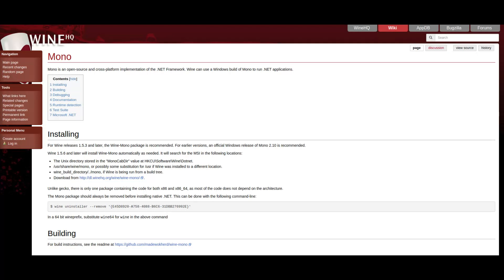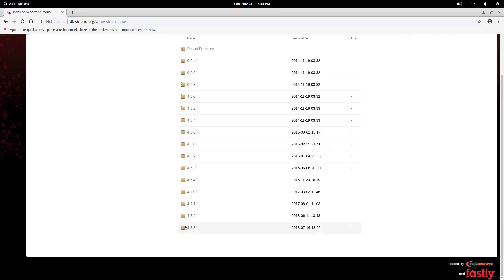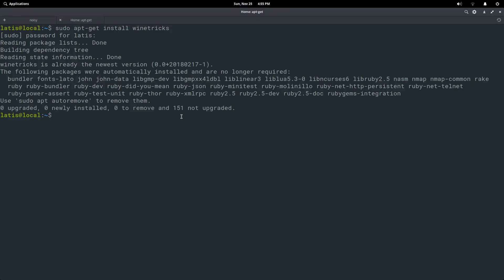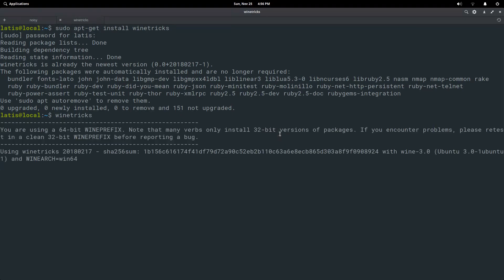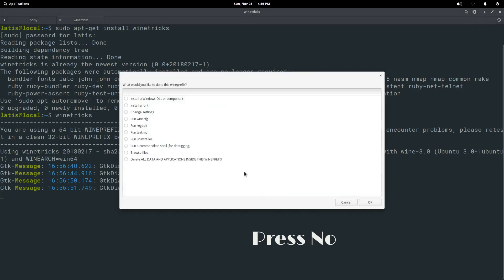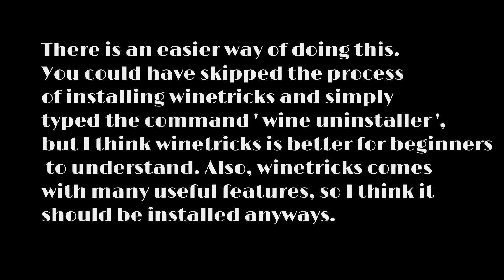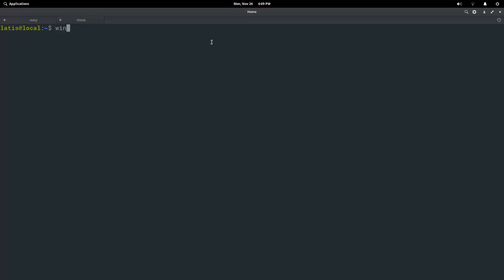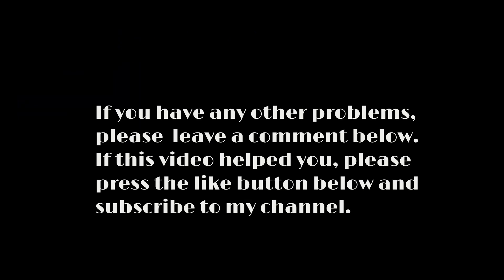How to fix 'Wine Mono not installed' or similar errors on ANY Linux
(download the MSI installer)
Commands used:
1.  sudo apt-get install winetricks
2. winetricks
3. wine uninstaller (optional)